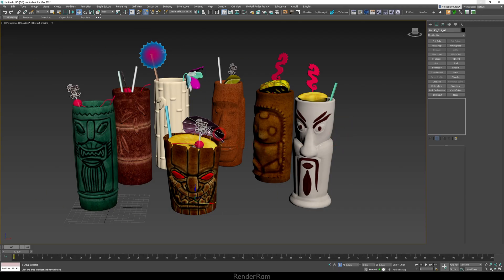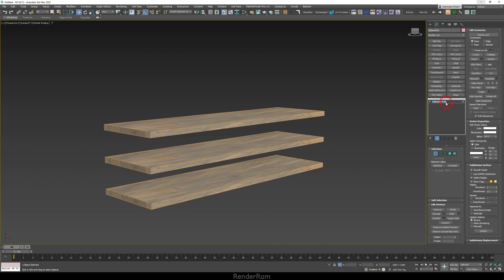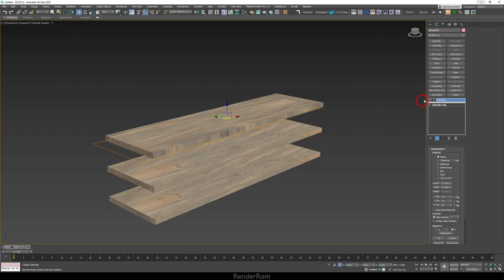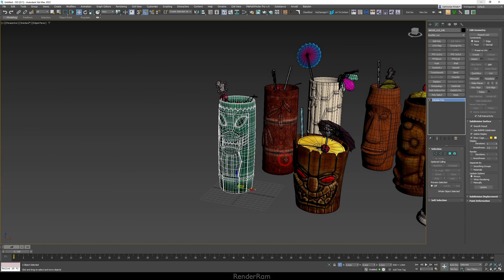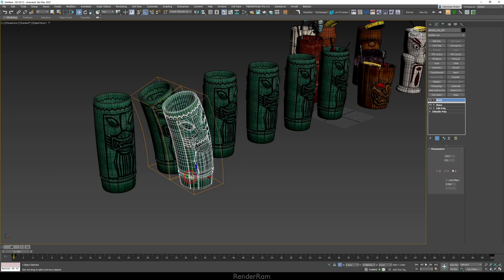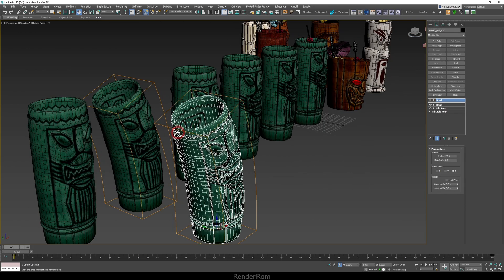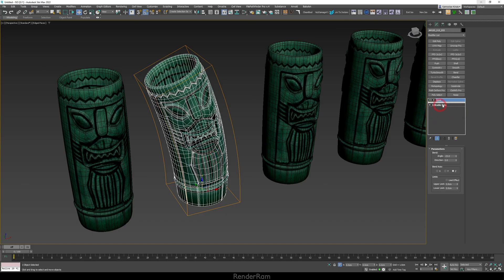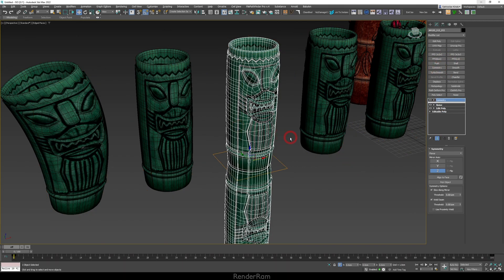Reference: Obvious But Hidden Cloning Method | 3ds Max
Yo guys, today on @RenderRam  I'm gonna show you how Reference cloning method is a must have in everyday 3ds Max use.
Super big thanks to @evermotion  on providing some sexy models for this demonstration,